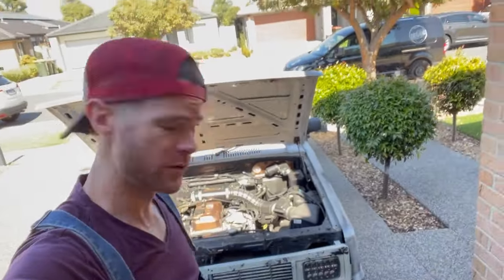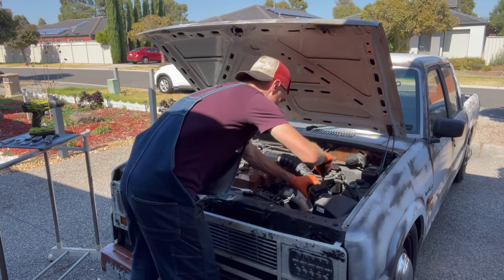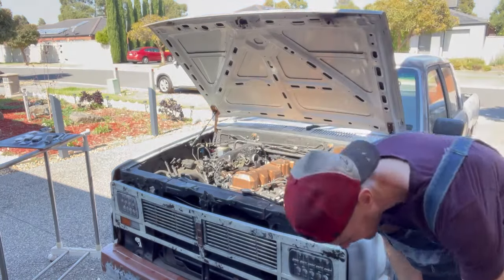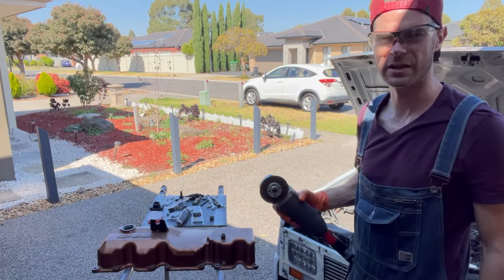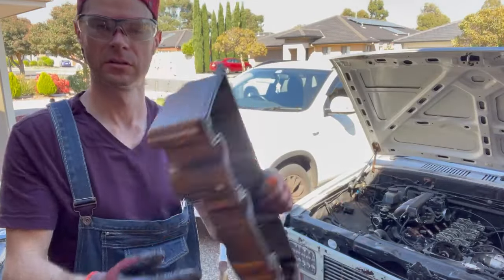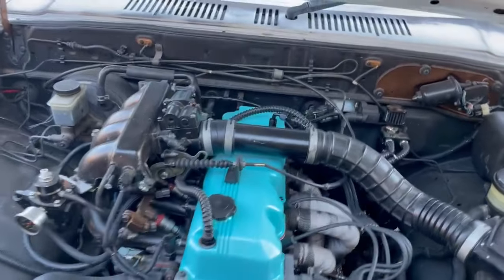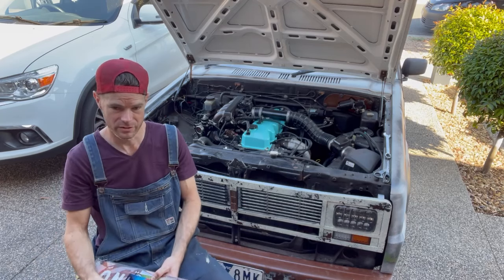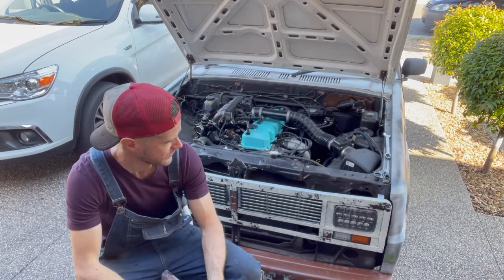Oil leaks, and more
Today we fix an oil leak in the engine, a bit of custom work and why I’m building this truck